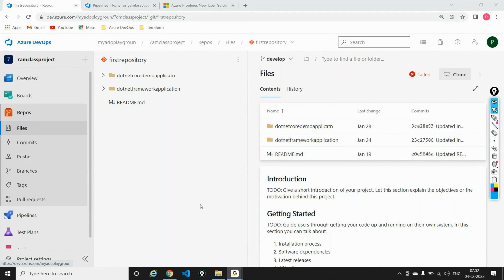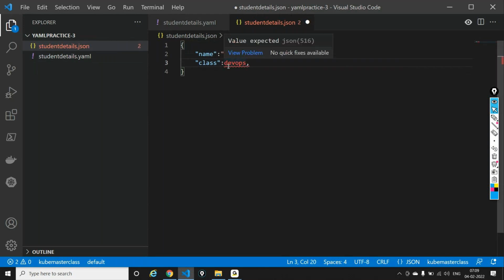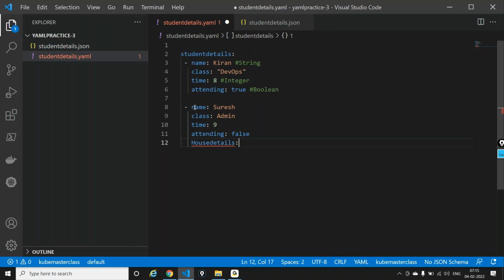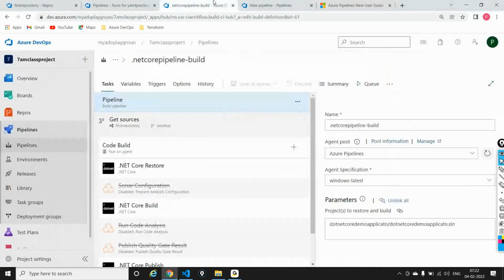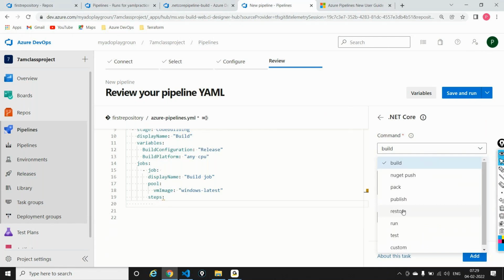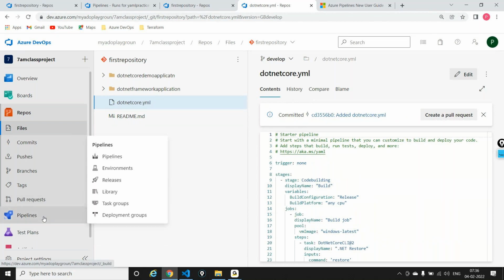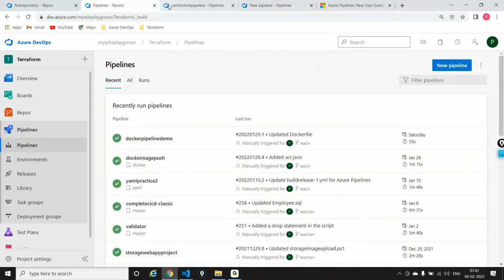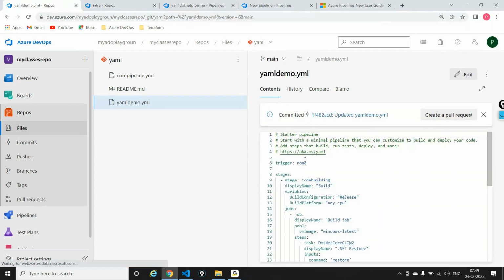Visual Studio Pipelines: The YAML Revolution